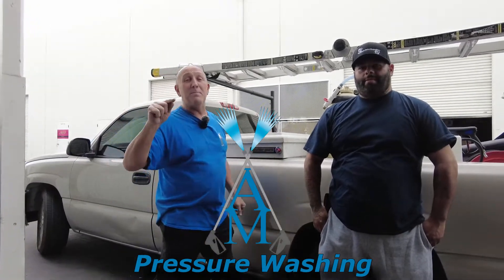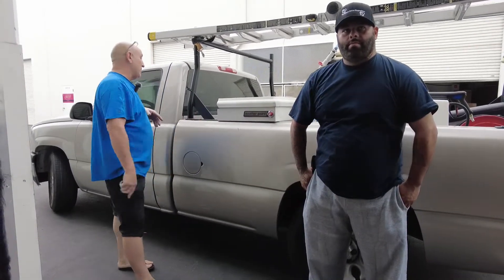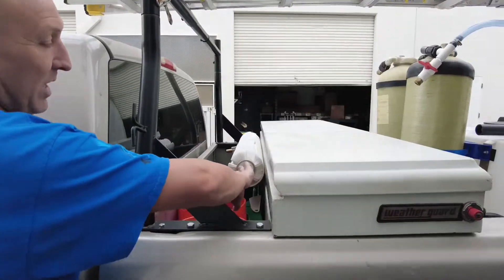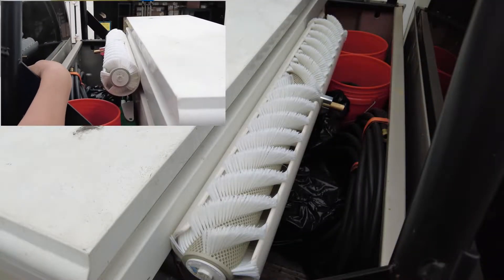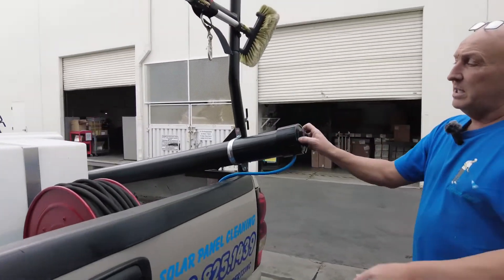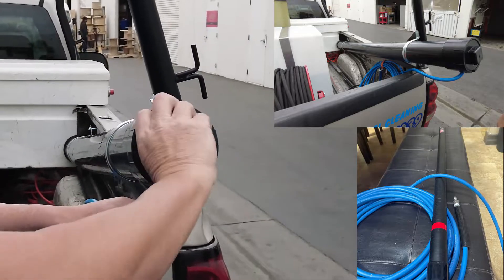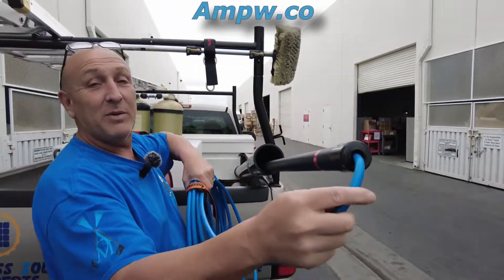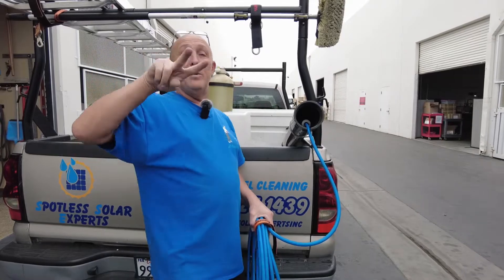"SOLAR PANEL CLEANING" Pole/Brush Holder Installation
AM Pressure Washing has upgraded and installed a Pole and Brush Holder for Juan from Spotless Solar Experts if you need any cleaning done, please contact them
Spotless Solar Experts Number

If you are interested in our J.Racenstein Rotary Brush and Pole Place your order while supplies are available

Interested in our skids?

- There are three Pressure Washing Skids to choose from -
The 3.0 is the low rider that can fit under a pickup truck bed cover
Price - $3,500.00
Price - $4,050.10
Price - $6,744.85

All Pressure Washing Skids include a pressure gauge on the pump, Hudson
float valve inside the tank to shut off the water, 300' ft. of two strand
pressure hose, Honda GX 200 Engine, AR Pump, Aluminum deck, Reelcraft
Hose Reel, and Ronco Water Tanks. This is a heavy duty build commercial
pressure washing system that will last you a long time. Please give Mark
Sullins a call if you have any questions!